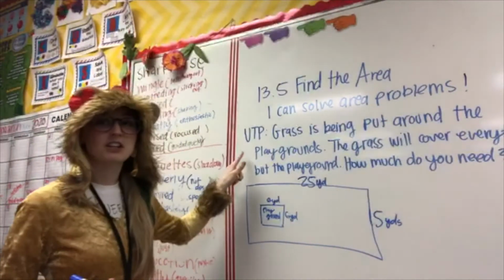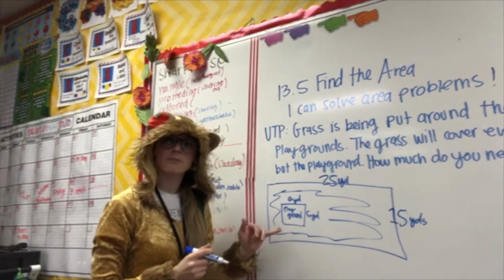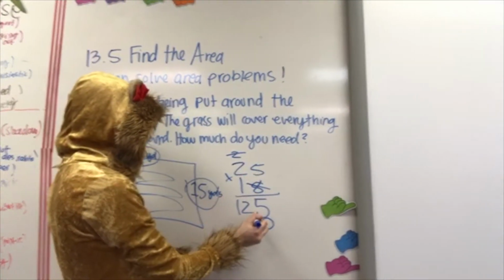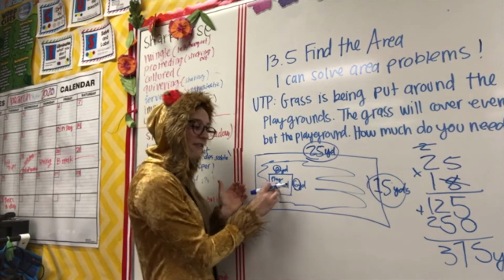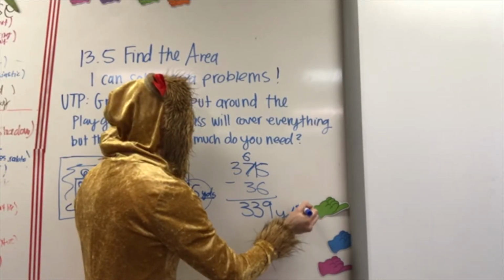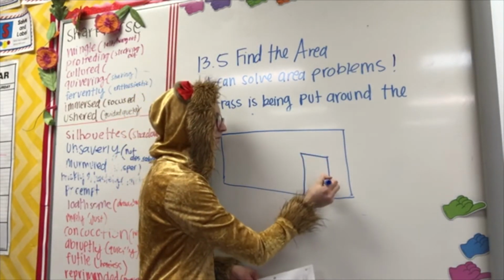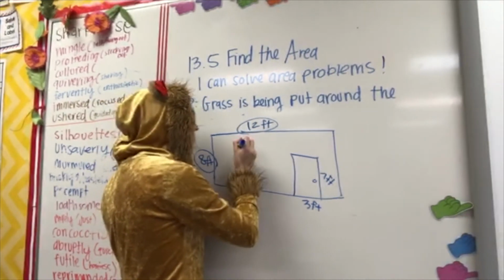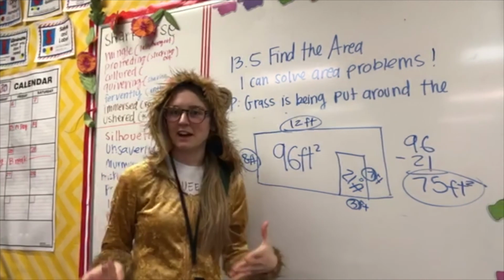13.5 Find the Area